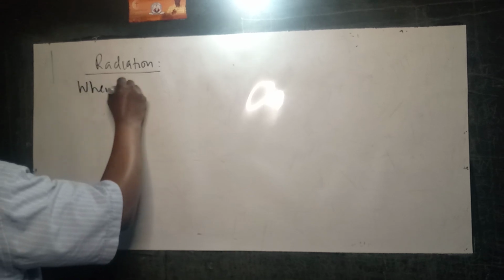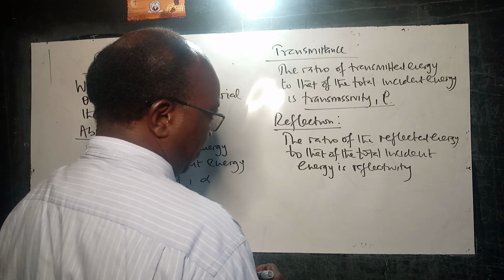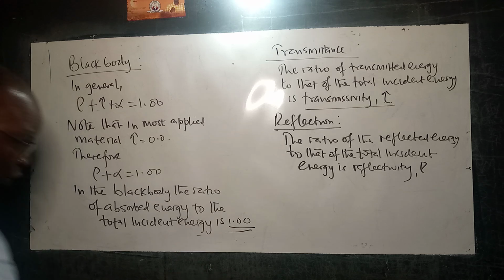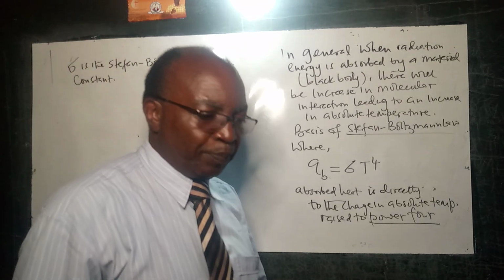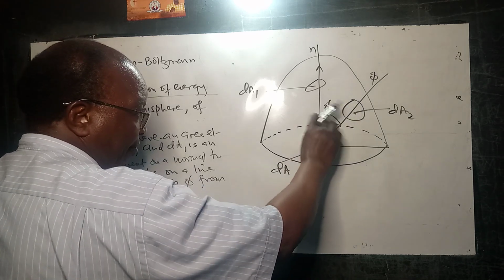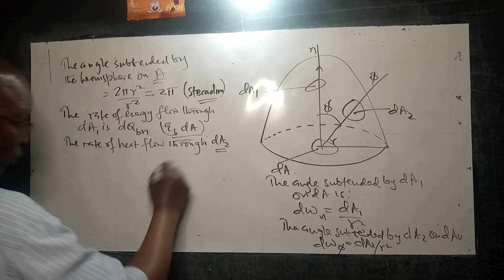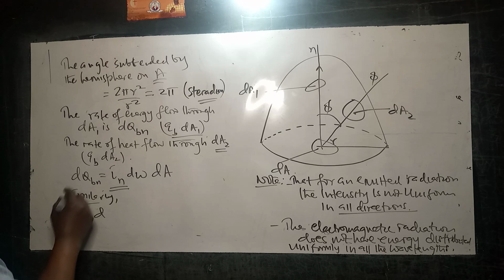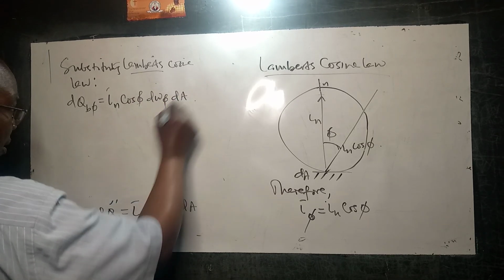Lecture 95: Heat transfer - Radiation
Professor Duke Orata discusses radiation and  it's associated principles and laws